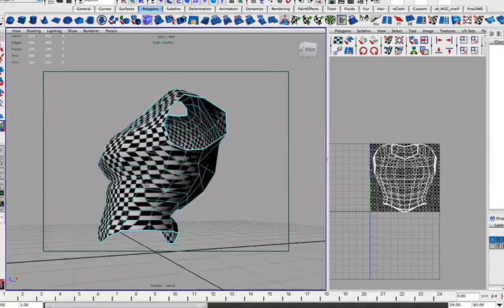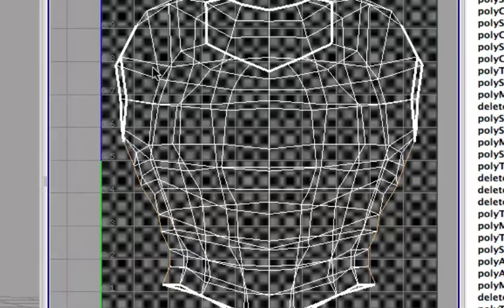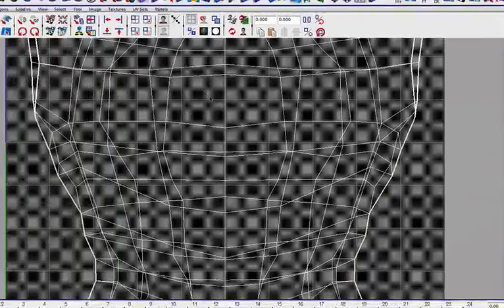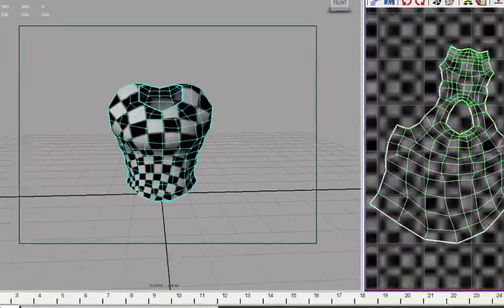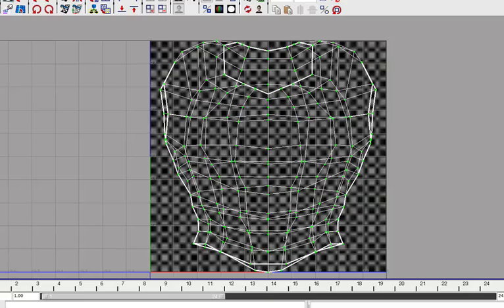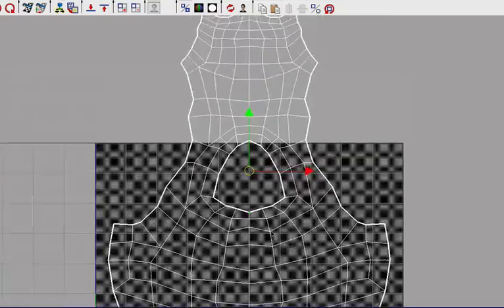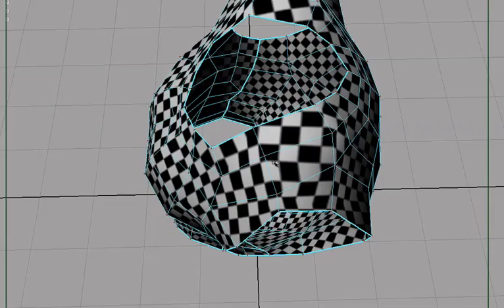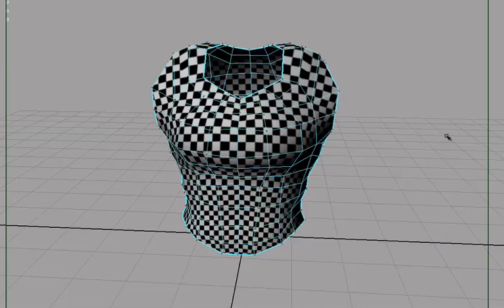Uv Mapping in Maya Part 1: Torso 3/3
So I've made a complete (Sort of) tutorial on how to unwrap a organic character, I go through what uv mapping is and some nice techniques on how to do it. I first UV Map the torso, then the arms, and then lastly the legs, hope you enjoy and have a nice day ;)